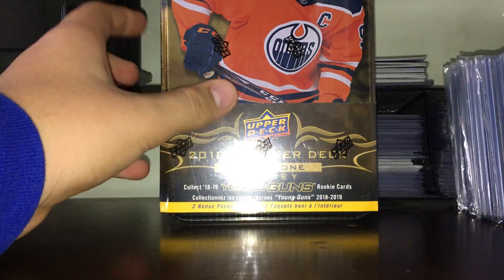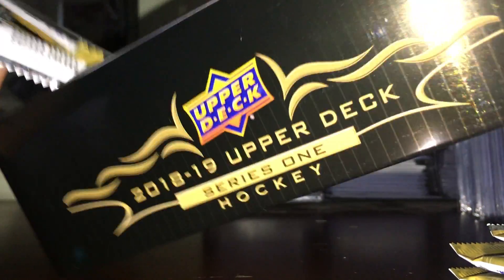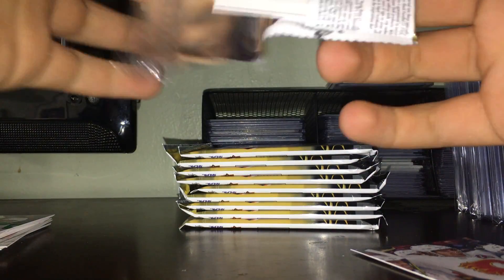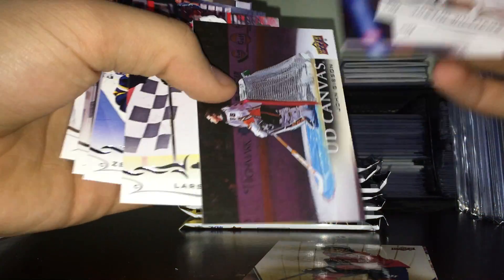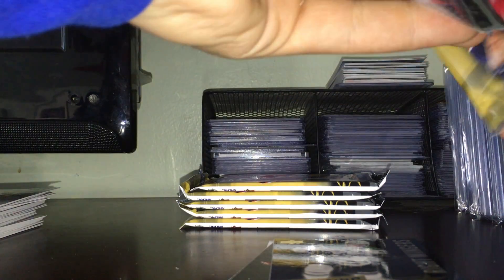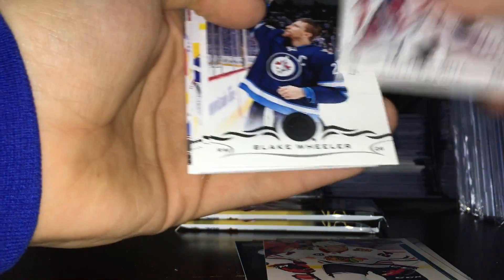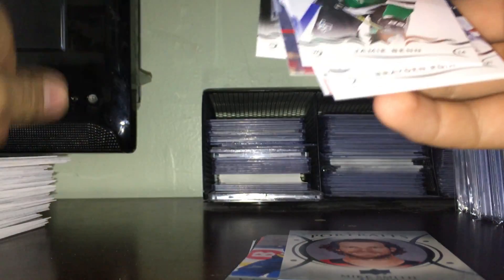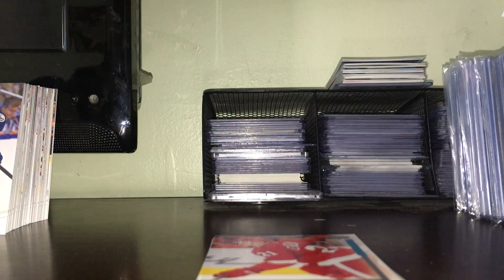2018/19 Upper Deck Series 1 Tin Hockey